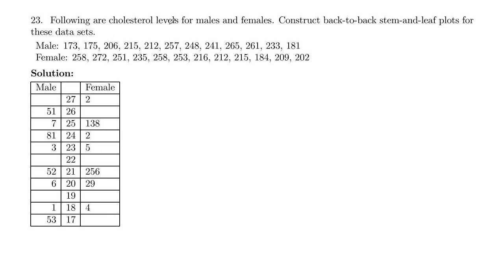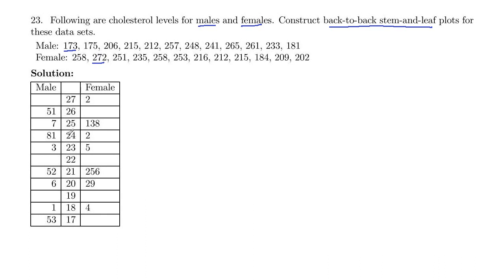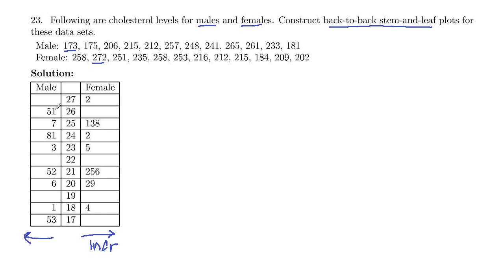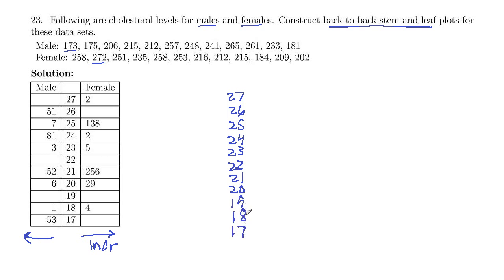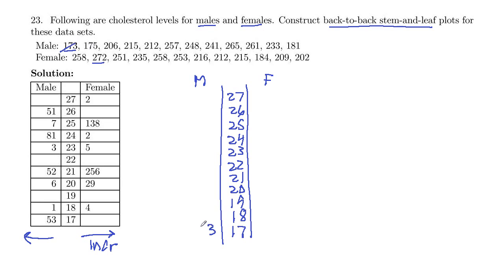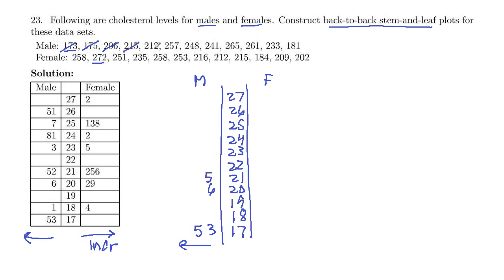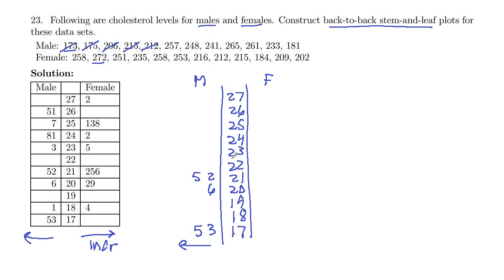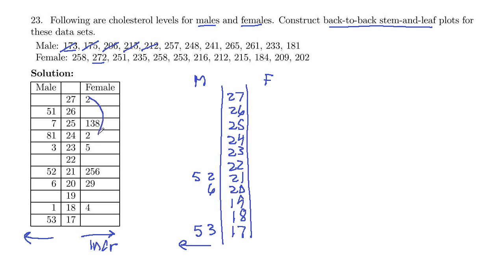Busi230 Math 201 Exam 1 Review Problem 23